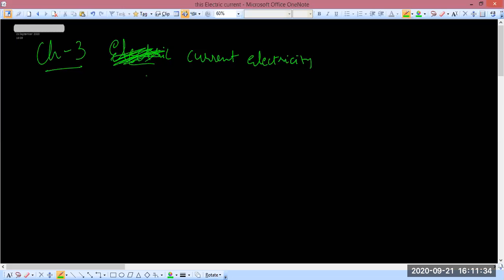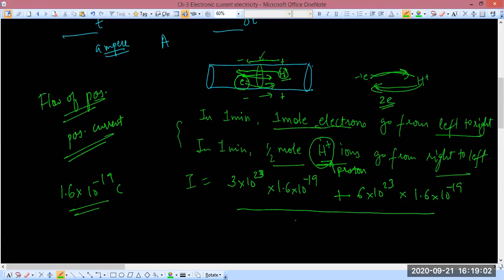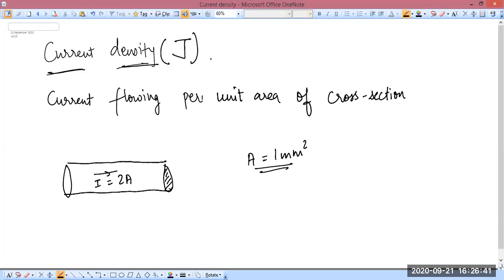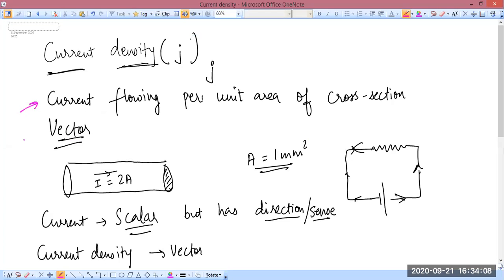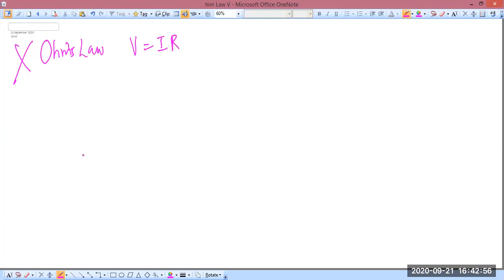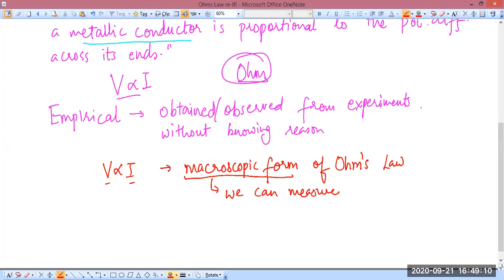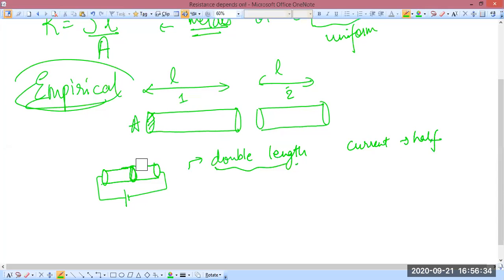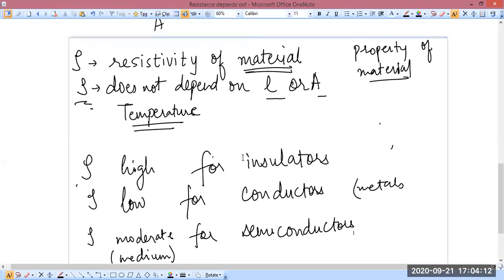12th Physics 2020 09 21 16 06 55 CH2 & CH3